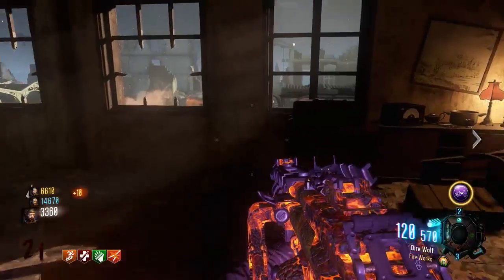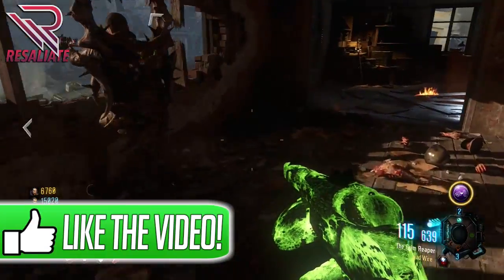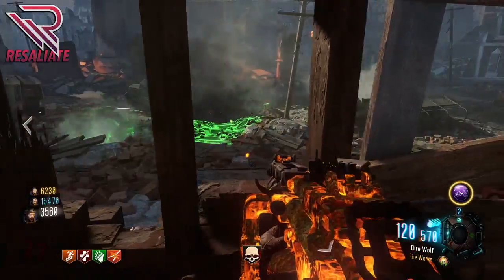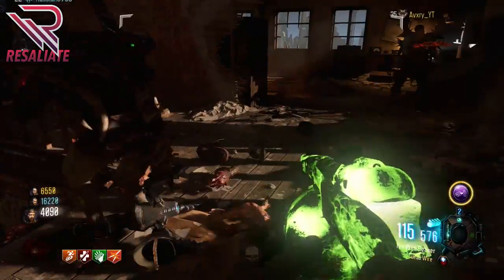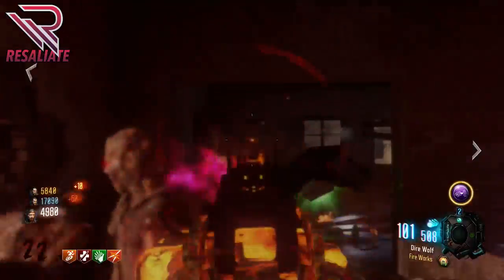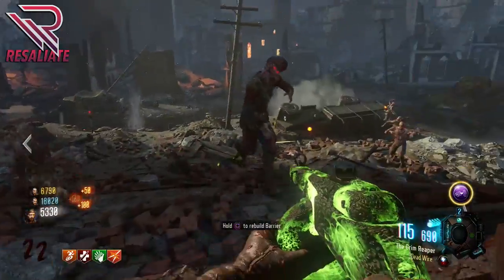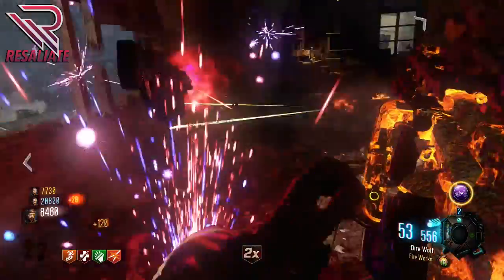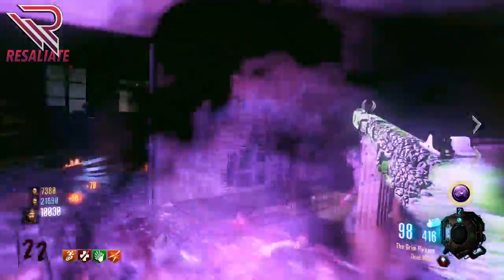'Gorod Krovi' - BEST CO-OP HIGHROUND CAMPING STRATEGY! | Fastest & Easiest Highround Camping Spot!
Previous Video: